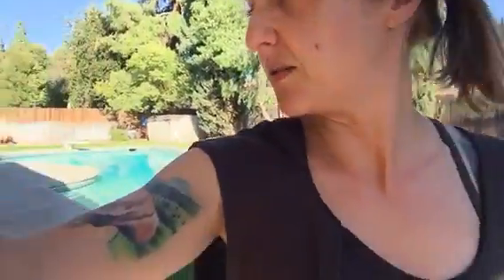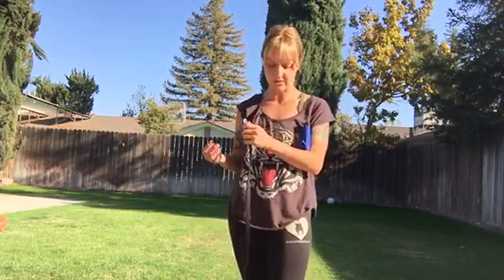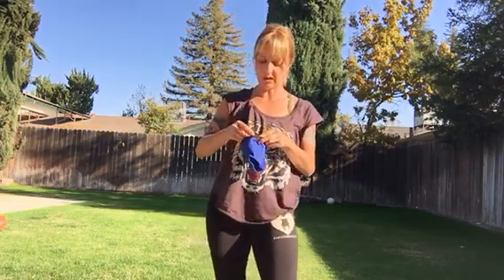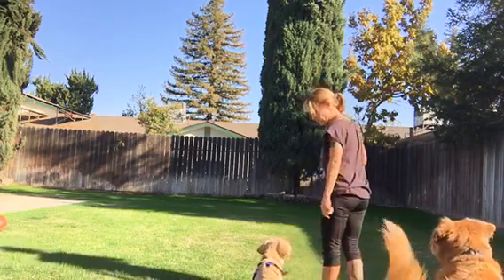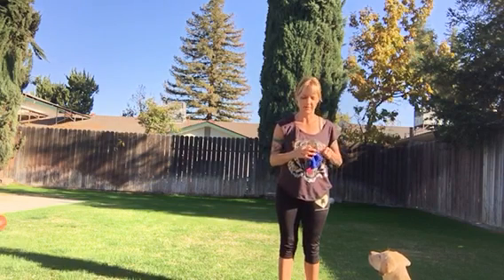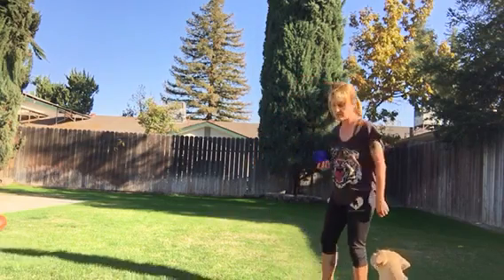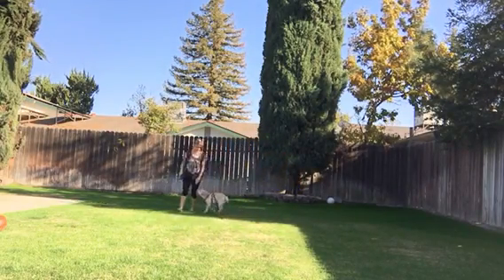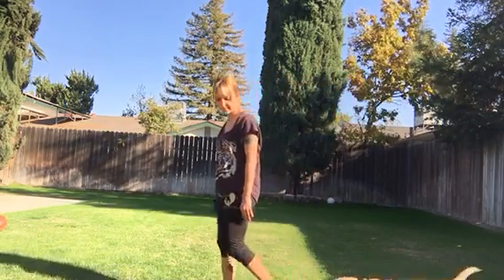Continued Conditioning with Luca’s 1st Harness